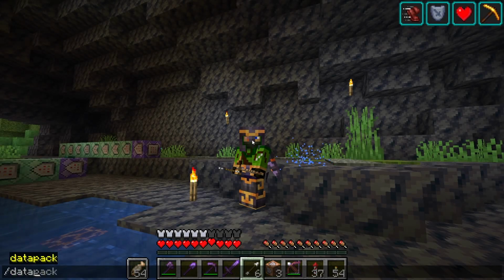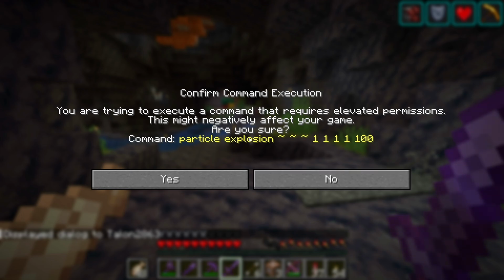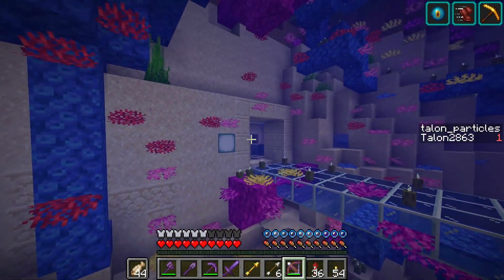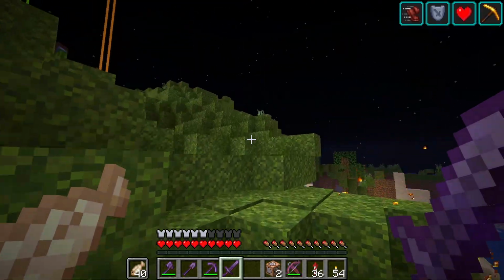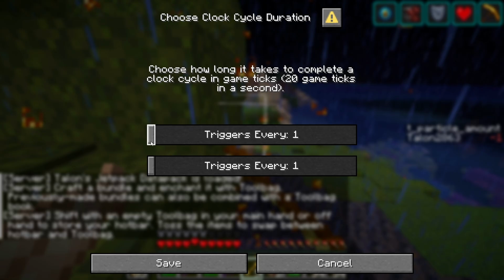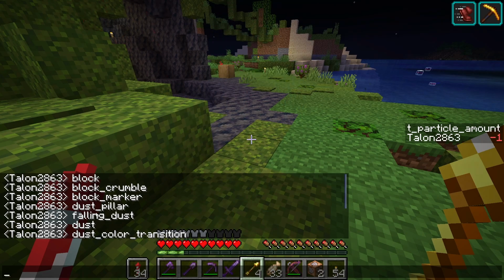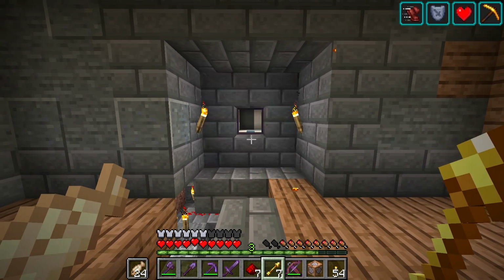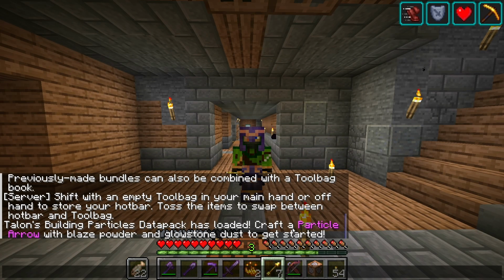Command Block Survival - Creating A Particle Datapack For Builders! - Ep 177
Today, we're serving builders by using technical knowhow to build a particle datapack that allows placing and customizing particles in the world! I'll go through the whole process and share some of the challenges along the way.

- One problem I encountered was I needed to target entities that had been interacted with and then clear that interaction data. But when displaying a dialog, the whole command tick execute finishes, which meant the interaction data was cleared before the dialog ever showed up! So I was forced to distribute the delete interaction command to EVERY SINGLE VARIABLE FUNCTION. It was extremely annoying even with a separate function to run the commands. Far more messy that I usually prefer, but at least it works and guarantees it changes the entity you want to change.
- If you're curious why some of the options had different colors in the dialog it's to match the colors that show up when typing the command. Also, it gives a quick visual difference between particle type and radius even though both are spread across a few different boxes. Handy!
- 🤣 I already updated the datapack to include an offset feature and a draw lines to feature so you don't lose your interaction entity.
- Datapack Stats (after update): Longest command is 41,269, 103 variables saved on the armor stand, 59 function files, and 1 custom recipe!

Chapters:
00:00 Building Particles
04:04 /Trigger Limitations
05:17 What Creates The Particle Emitter?
11:44 Hooking Up The Dialog To The Emitter
15:17 How Do You Turn It Off?
19:12 Advanced Particles Settings
23:44 Trying To Build Particles